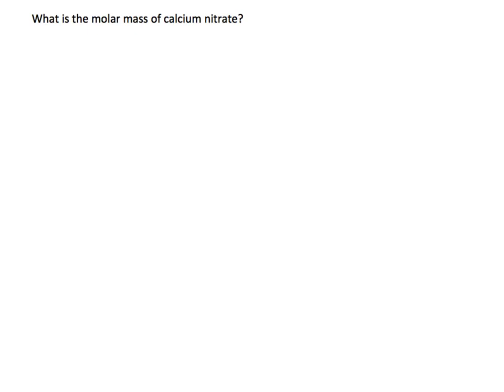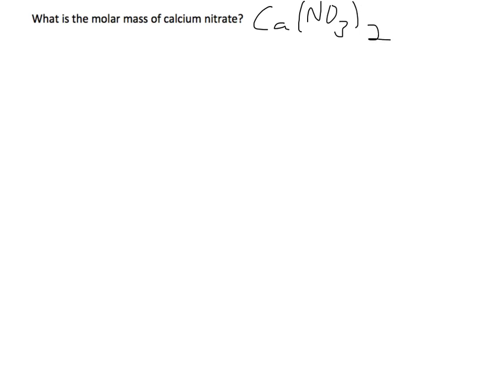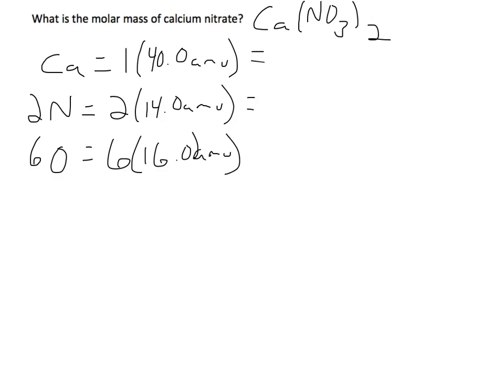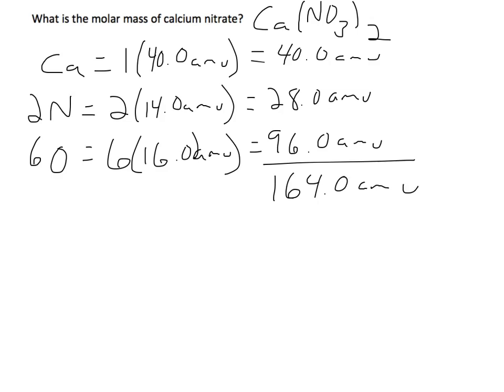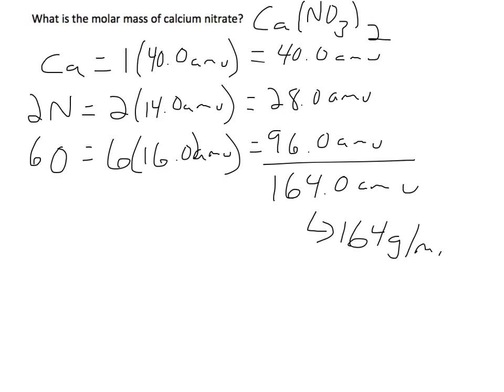Let's Practice - Calcium Nitrate Part I